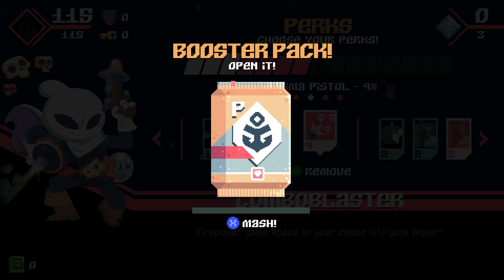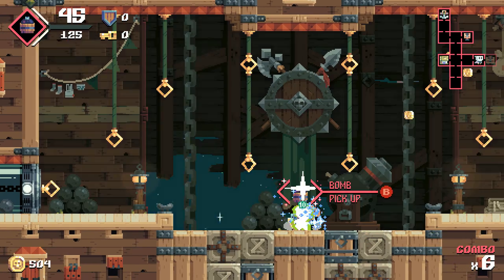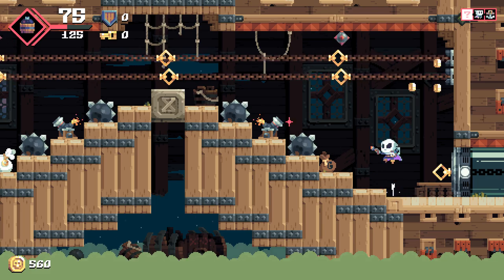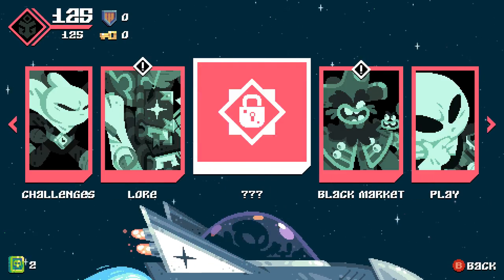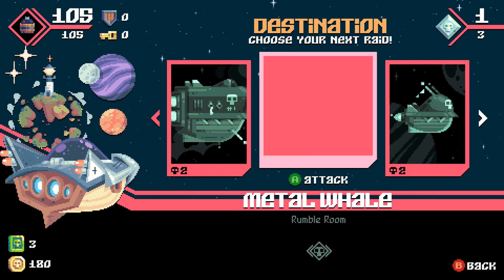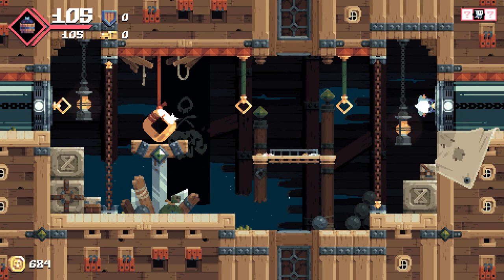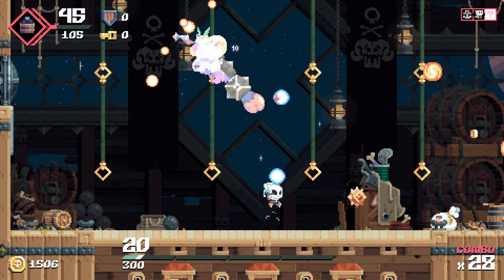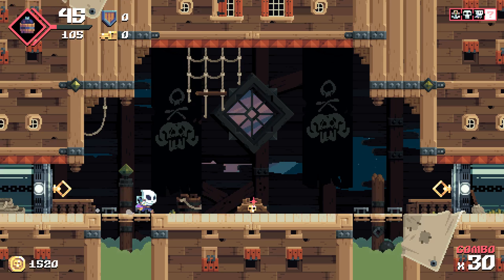FLINTHOOK - Northernlion Plays - Episode 4 [Ascension]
Flinthook is a new roguelite from Tribute Games featuring gorgeous pixel art and a cool movement mechanic. Check it out!

Flinthook is a fast action-platformer with “roguelike” elements. Become space’s greatest pirate with your hookshot, pistol and slowmo powers!

Zip around with your mighty hookshot! Aim freely and toss your giant anchor at golden rings to propel yourself around the levels at high speeds, giving you the agility and swiftness needed to dodge hazards and enemy bullets.
Shoot in 360’ through your Blasma Pistol! Take down all sorts of enemies with fresh hot bullets!

Look really cool with slow-motion powers! Slow down time to adjust your aim or pull off a tight stunt - do it often, it recharges real quickly and it makes you at least 200% cooler.